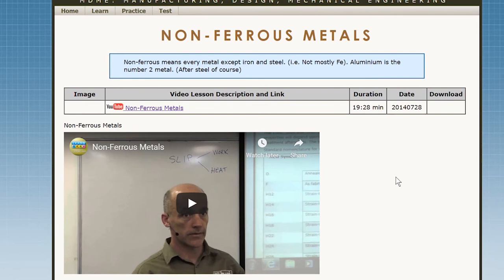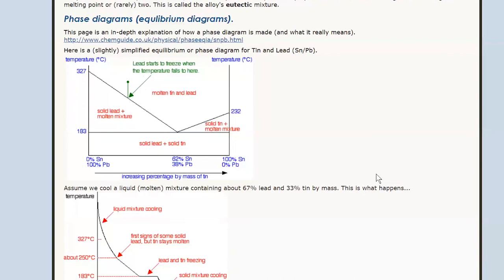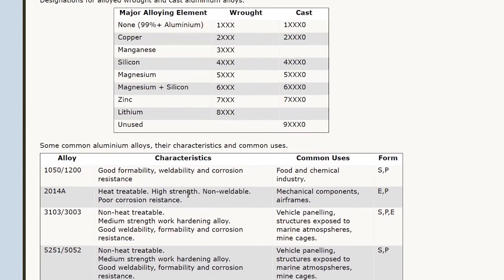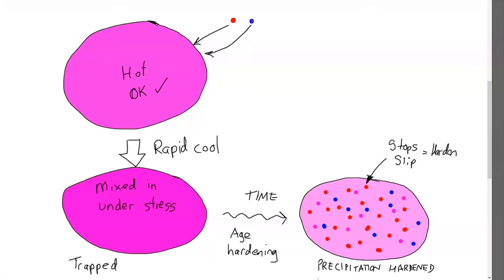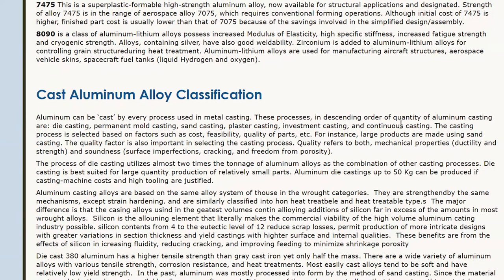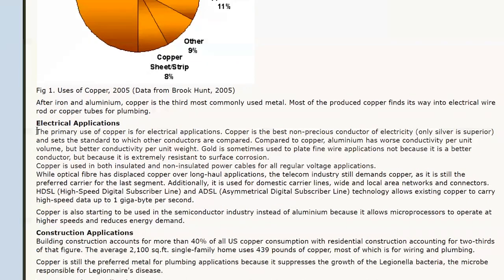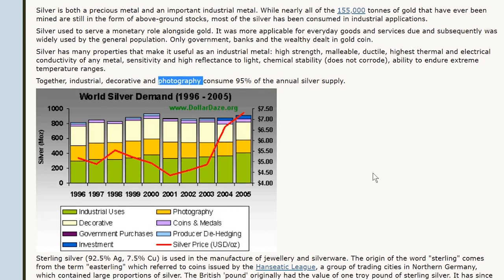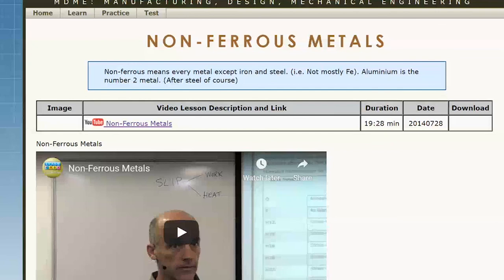Non-Ferrous Metals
Autodesk Inventor